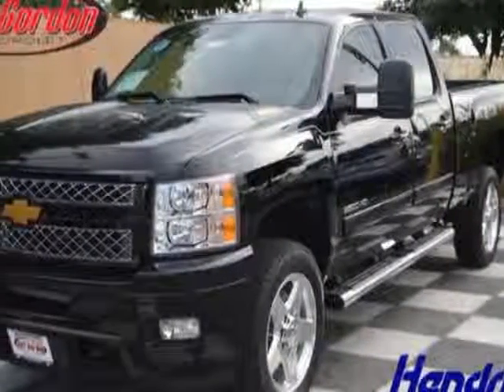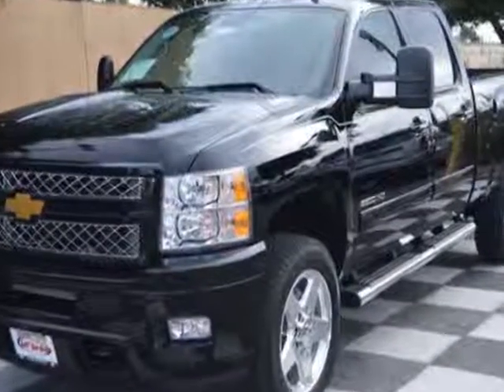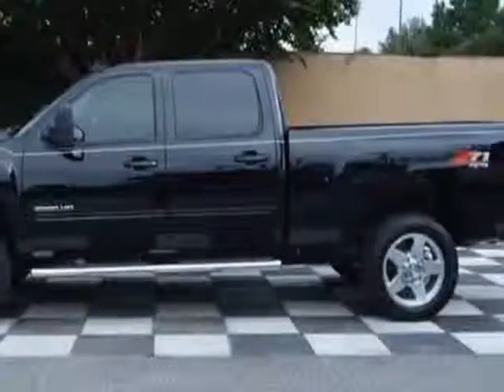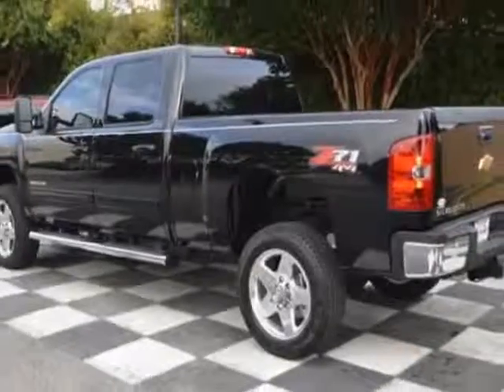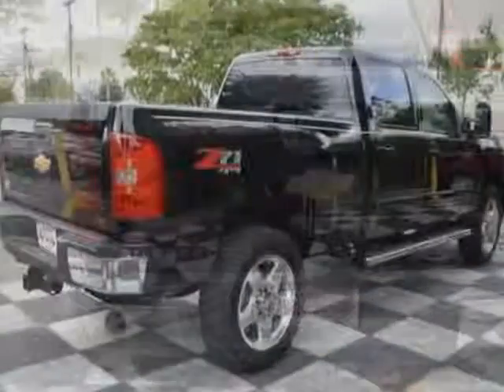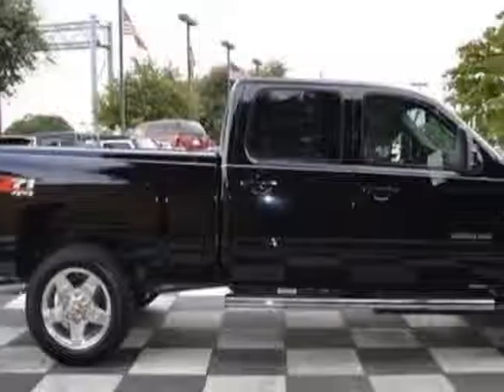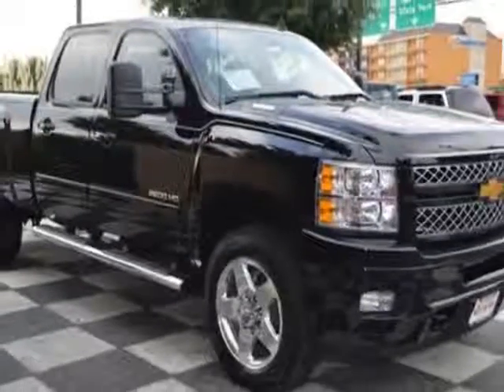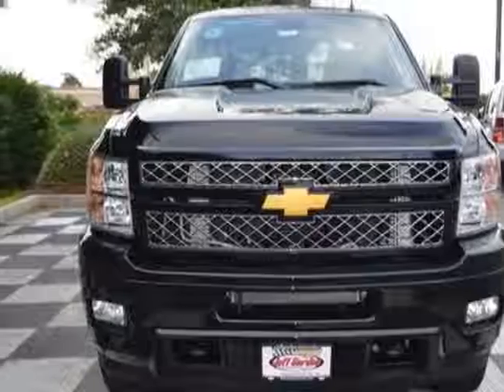2014 Chevrolet Silverado 2500HD 4WD Crew Cab 153.7 Truck - Wilmington, NC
Jeff Gordon Chevrolet, Wilmington, NC - Chevrolet Silverado 2500HD LT